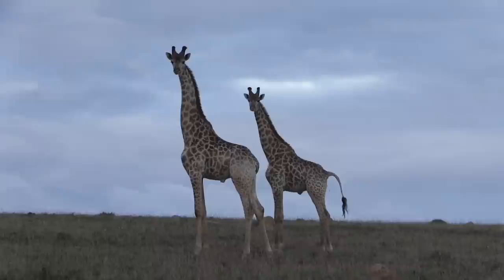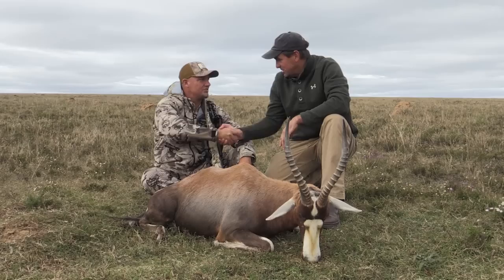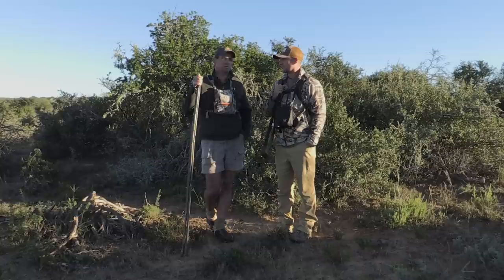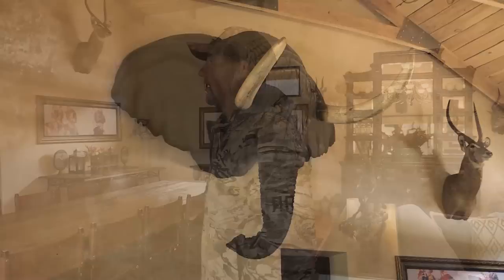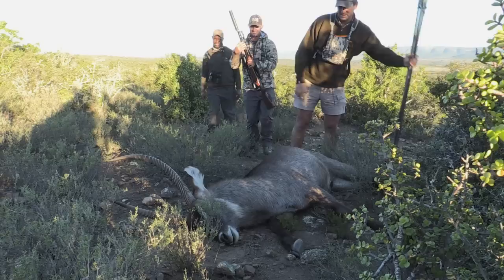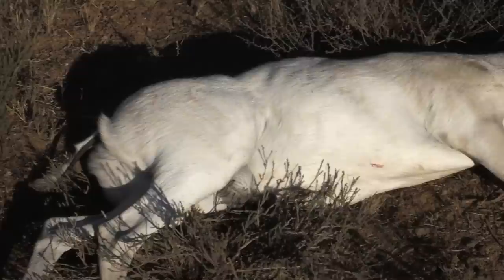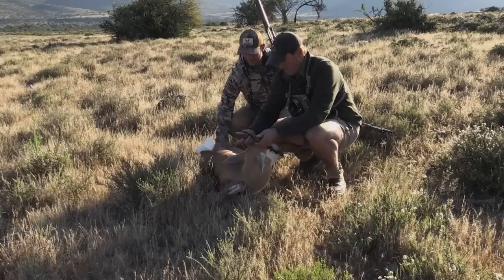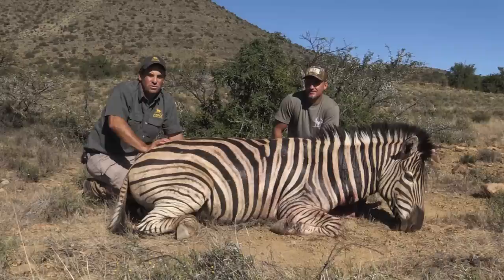First Taste of African Hunting | Trophy House Taxidermy | John X Safaris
Trophy House Taxidermy owned and operated by Joe Lemberg out of Blue Ridge, Texas, is not your traditional taxidermist. Joe is a passionate taxidermist, but even more so a life-long hunter, outdoorsman and wildlife enthusiast. He and his team are dedicated to the hunt and the experiences that go along on those adventures in the field. Joining us for his first taste of African Hunting.

Joe joined us on safari this past July on his quest to offer the complete taxidermy experience by not merely capturing the memories from a great hunt via a door to door service with artistic taxidermy, but by being a part of the journey that is a safari. Joe spent seven memorable days taking in everything that the East Cape has to offer. From the coastal forests in the south to the great expanse of the Karoo and the many sights and scenes that go along on a hunt such as this…